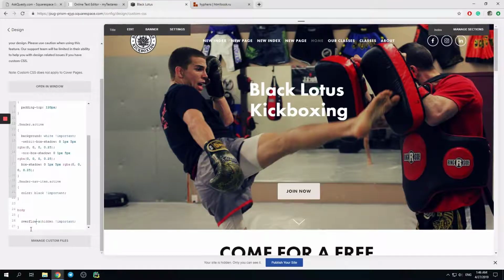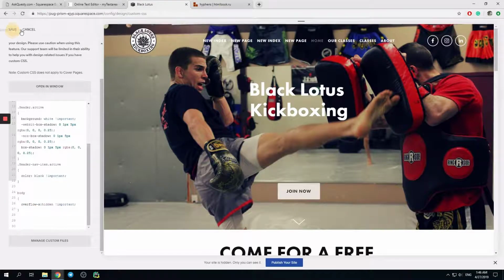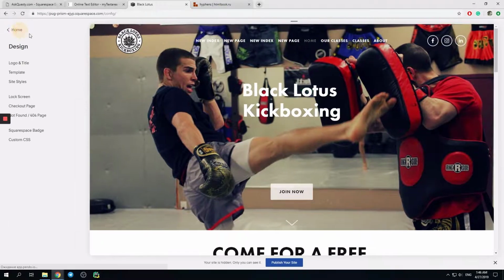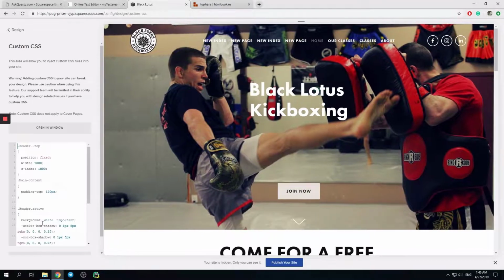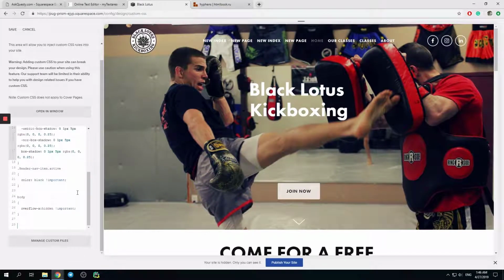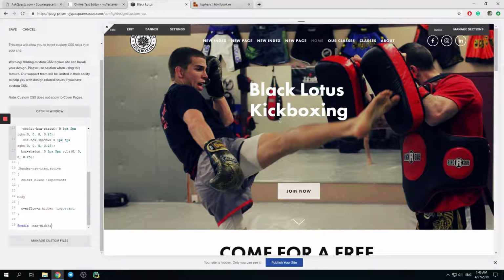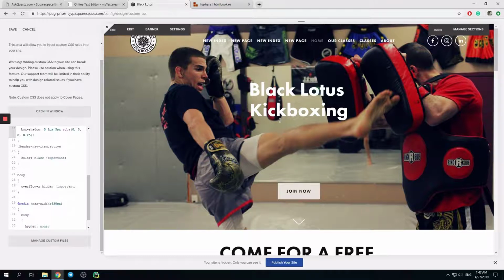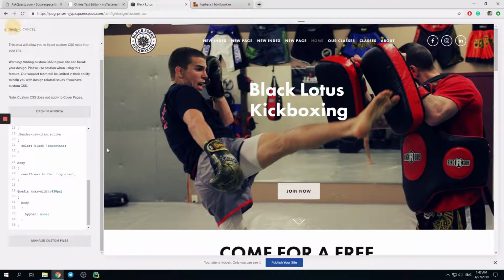How to remove Hyphens On Mobile with Squarespace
This is a Squarespace tutorial on how to remove Hyphens On Mobile with Squarespace

Our service is:

On-demand:
   Get help the same day
Affordable:
   Most answers cost only $5 - $25
Top quality: